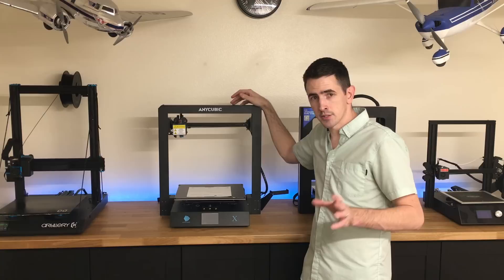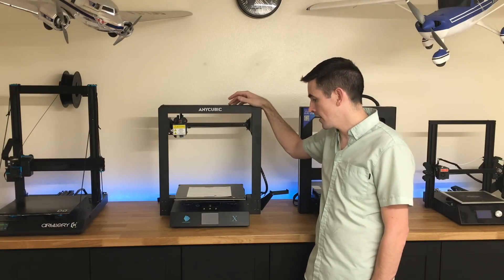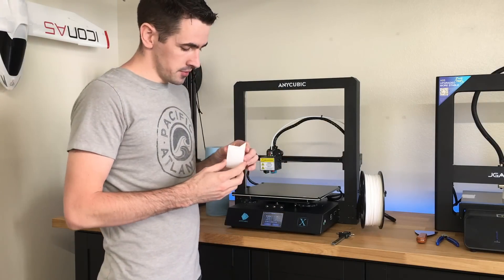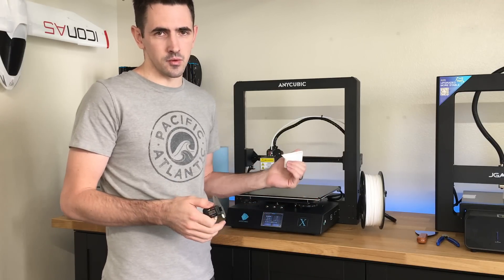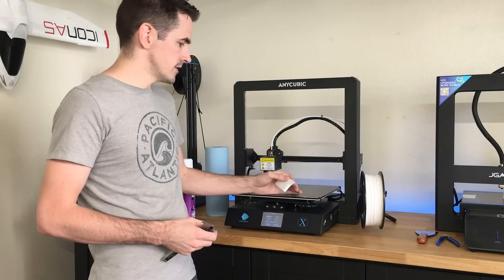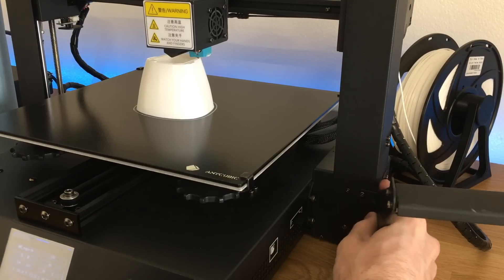Anycubic Mega X 3D Printer Setup and Review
*These are the settings I used for my Anycubic Mega X 3D Printer with White PLA. These settings are not going to work with every printer, or every PLA. Printers have different length bodin tubes, and PLA’s have different melting points. These may not work exactly for you, but should give you a good base to start with if you have a similar size printer. Good luck!

LW-PLA
Temp 235c
Flow 55%
Retraction Distance – 2
Retraction Speed – 30
Retraction Extra Prime Amount – 0.3
All other settings the same as bellow:

Profile 3 Cura Settings:
Quality:
Layer Height – 0.25
Line Width – 0.4
Shell:
Wall Line Count – 1
Infill:
Infill Density – 0
Material:
Printing Temperature – 215
Build Plate Temperature – 60
Flow – 100
Speed:
Print Speed – 100
Outer Wall Speed – 35
Inner Wall Speed – 35
Travel Speed – 80
Travel:
Enable Retraction – Checked
Retraction Distance – 4
Retraction Speed – 30
Retraction Extra Prime Amount – 0.4
Combing Mode – off
Cooling:
 Enable Print Cooling – Checked
 Fan Speed – 80
Mesh Fixes:
 Union Overlapping Volumes – NOT Checked
Special Modes:
 Surface Mode – Surface
Experimental:
 Slicing Tolerance – Middle

However, all of my opinions are my own. Some of the above links are affiliate links, that does not effect the price you pay for a product, but I may receive a small commission if you make a purchase. Thank you for your support!!